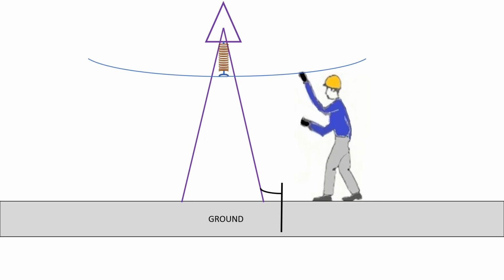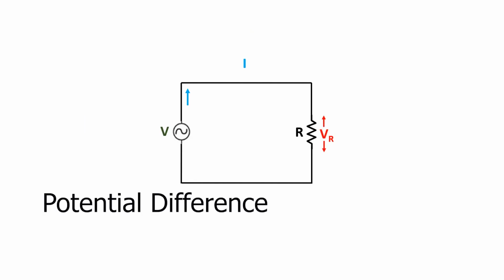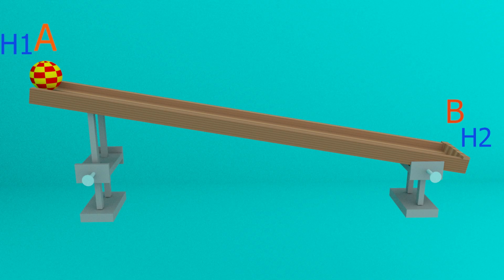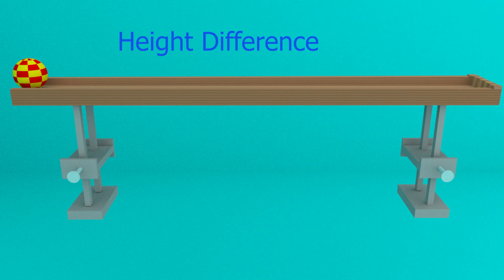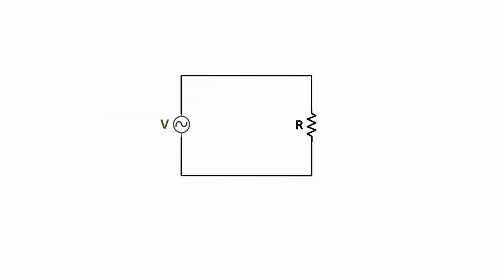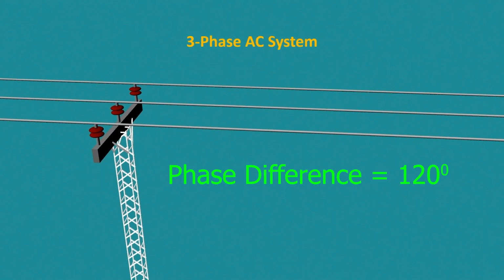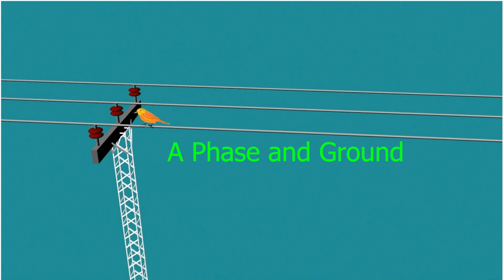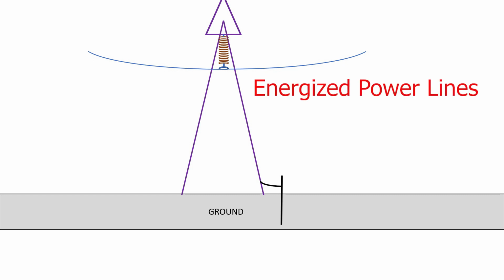Why don't birds get electrocuted on power lines?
This video explains the basic reason and science behind "Why don't birds get electrocuted on power lines?" while humans can't touch energized lines without getting shock. In the coming videos, it will be explained how humans can carry maintenance of energized power lines (Extra high voltages) safely.